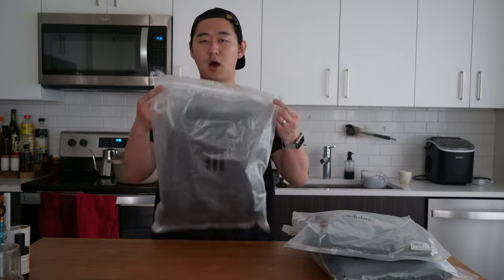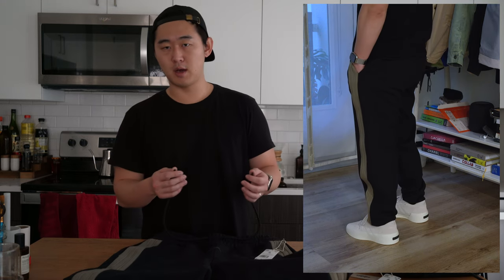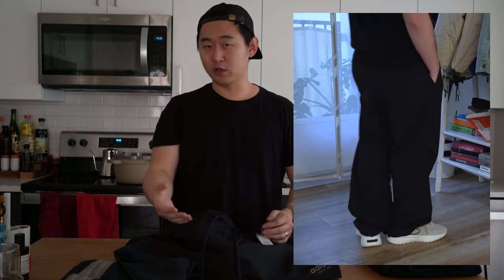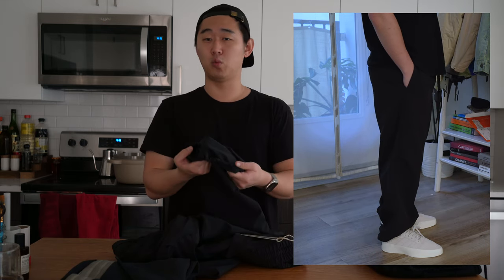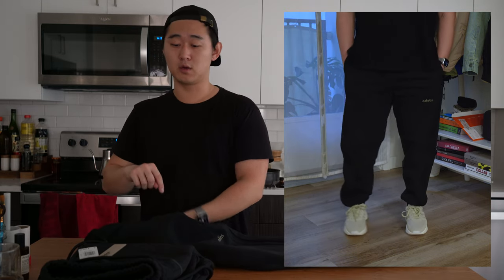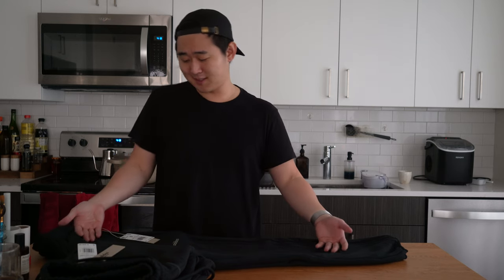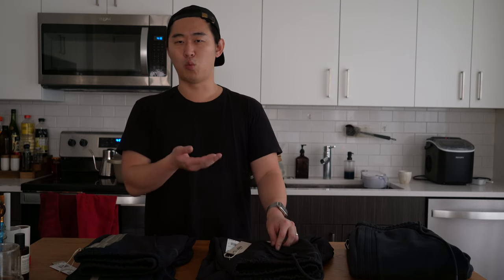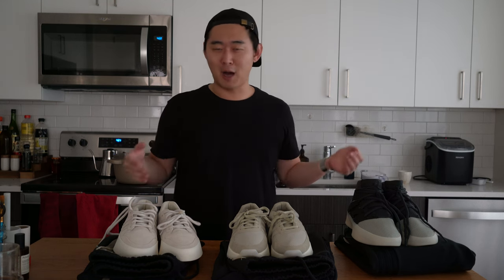Fear of God Adidas Athletics Apparel Overview, Sizing, On-Body | (Sweatpants, Trousers, Track Pants)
SOCIAL MEDIA
MUSIC

ALL RIGHTS, ETC GOES TO THE ORIGINAL CREATORS.